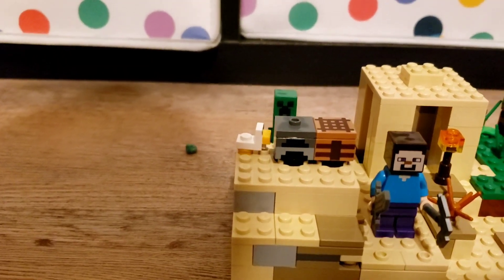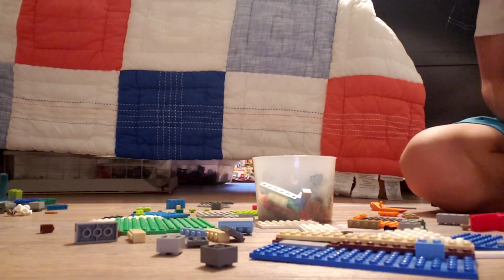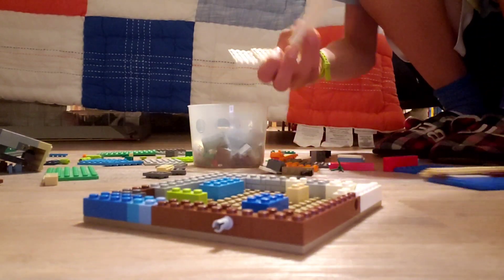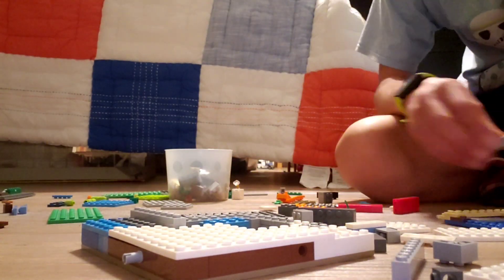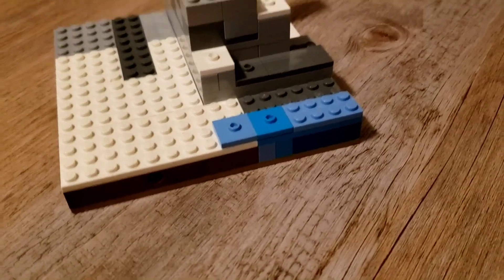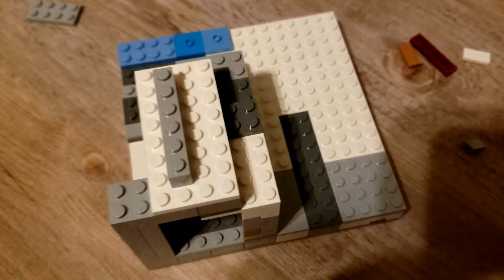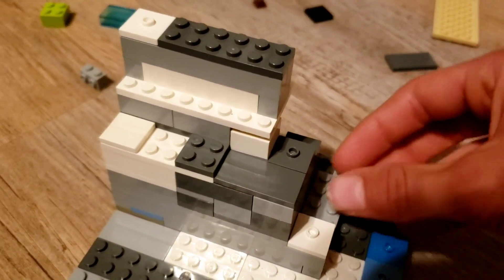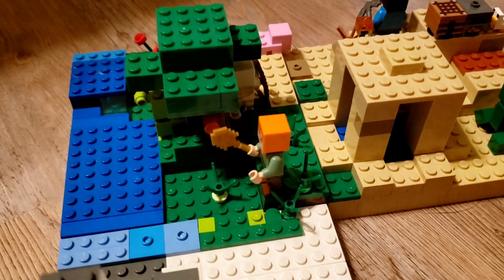The Jagged Peaks: Lego Minecraft MOC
Hey everybody! In today's video, I'm going to try and build a snowy tundra to add to my Lego Minecraft MOC world, complete with jagged peaks and a cave! This could be my best build yet!

The music is Firebugs from the Minecraft 1.19 soundtrack!